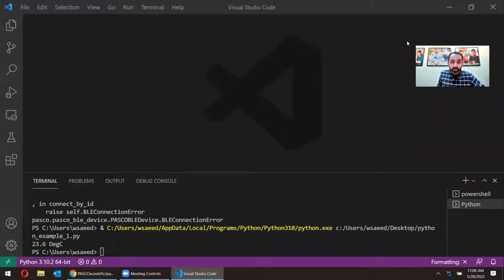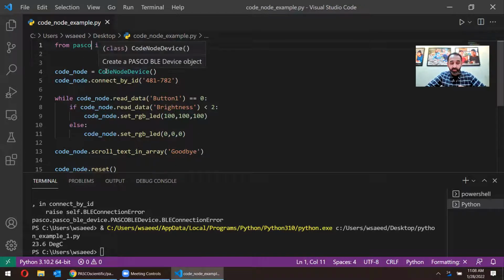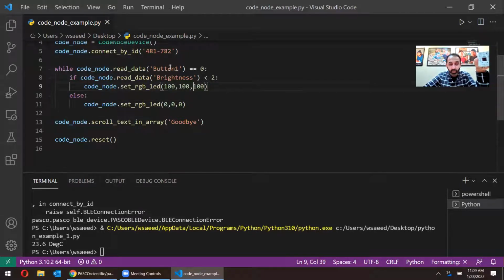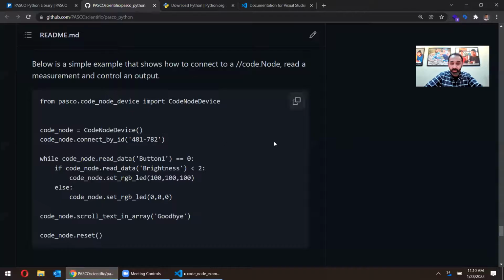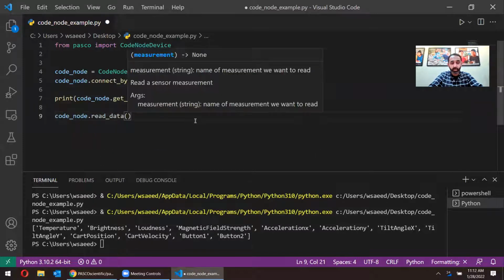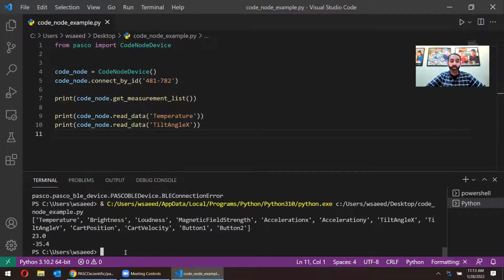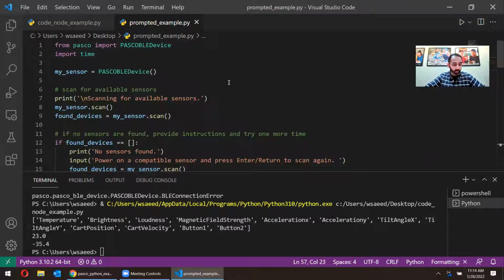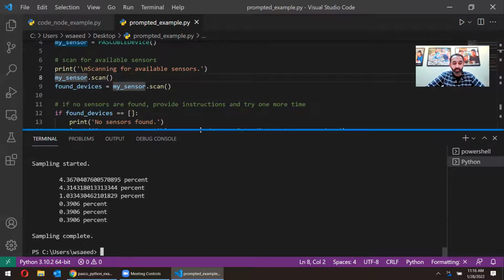PASCO + Python: Working with the //code.Node & Managing Measurements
00:00 //code.Node
4:08 Discover any sensor's measurements
7:40 More code examples